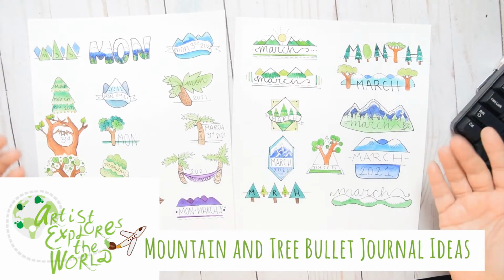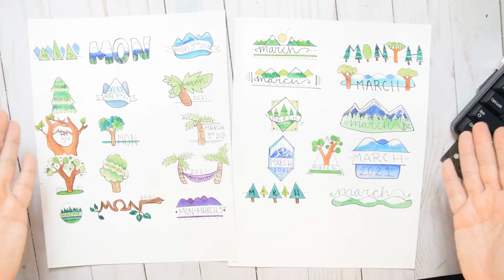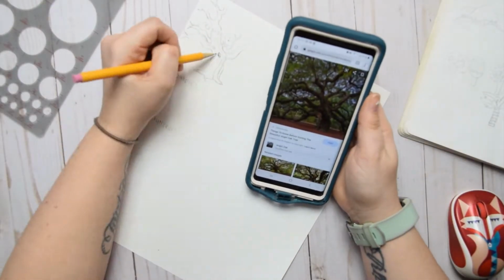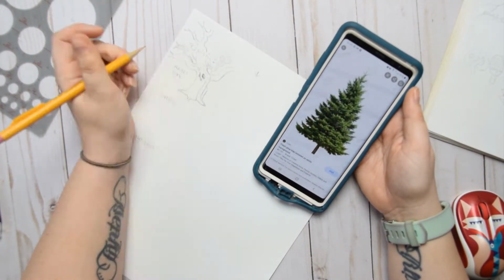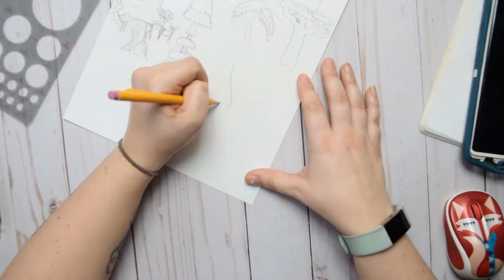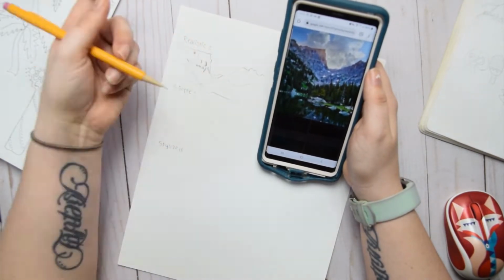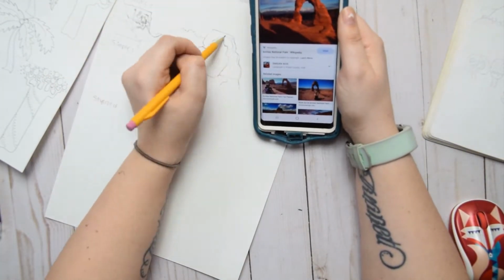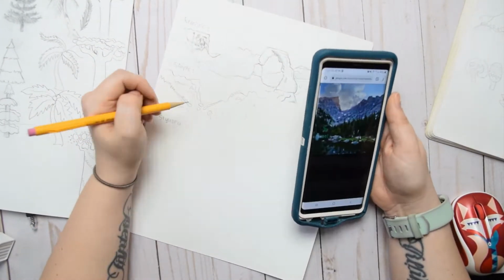25+ Mountain & Tree Bullet Journal Header Ideas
How to draw Mountains and Trees for themed bullet journal ideas. Natasha shows you new daily header ideas and monthly header ideas for your bullet journal.

Materials Used:
Sakura Microns
Winsor Newton Watercolors ( travel pan)
Winsor Newton Watercolors (tubes)
Winsor Newton White Gouche
Colwood Detailer Unit (starter kit)
Pyrography Pen ( I spliced new plug, does not work with Colwood as is)
Pyrography Pen Tips
Winsor Newton Ink
Mechanical Pencils

Timestamps:
00:00 - Introduction
01:05  - 5 Tips for Drawing Trees and Mountains
06:30 - How I come up with bullet journal ideas
06:45  - Inking Daily Headers
09:40  - Inking Monthly Headers
12:21 - Watercolor Monthly Headers
15:45 - Watercolor Daily Headers
19:10 - Filling in the details
20:00 - Final Results

All artwork and designs created on this channel are subject to copyright by Artist Explores the World LLC. Tutorials are for personal use only.